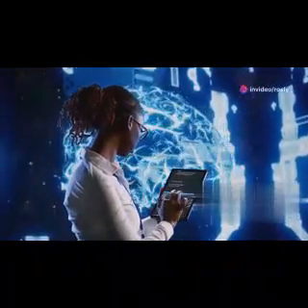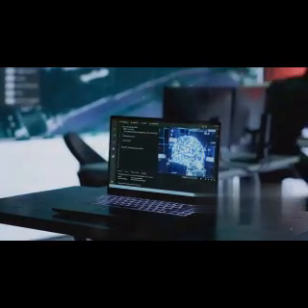How To Use FLUX AI Without Limits & Completely FREE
Want to unlock the full potential of FLUX AI without breaking the bank? In this video, we'll show you how to use FLUX AI without limits and completely free! Whether you're a content creator, marketer, or entrepreneur, FLUX AI is an incredibly powerful tool that can help you automate tasks, generate content, and boost productivity. But, let's face it - the cost can be prohibitive for many. That's why we've put together this step-by-step guide to help you access FLUX AI's features without spending a dime. From exploiting loopholes to using clever workarounds, we'll cover it all. So, if you're ready to supercharge your workflow and take your business to the next level, watch until the end to learn how to use FLUX AI without limits and completely free!